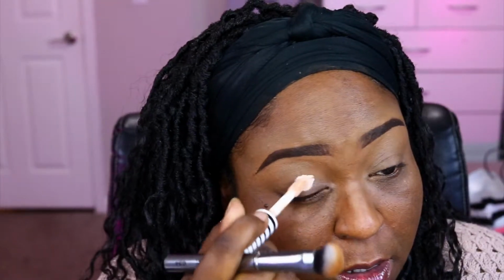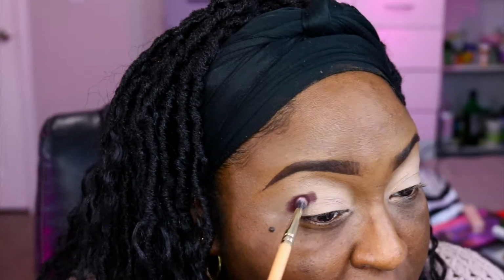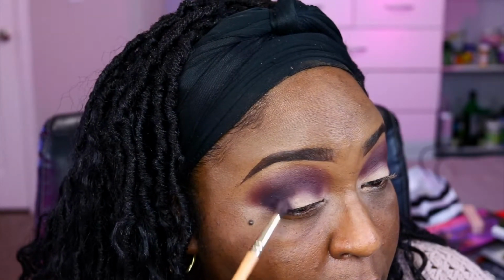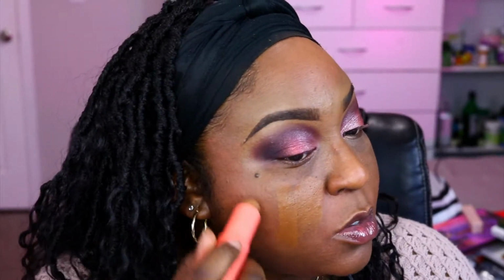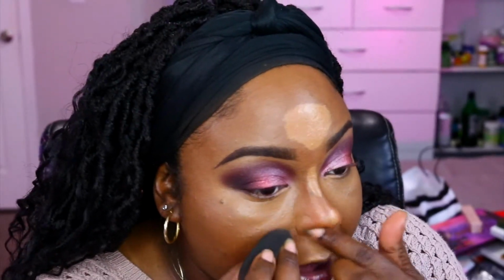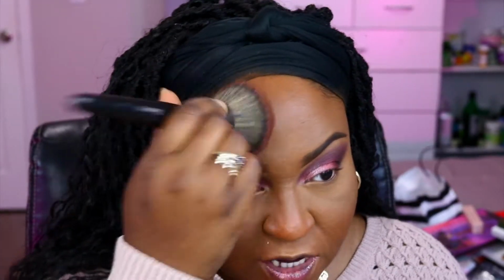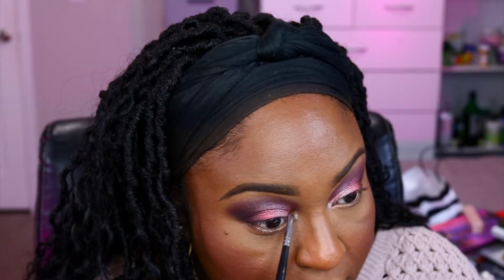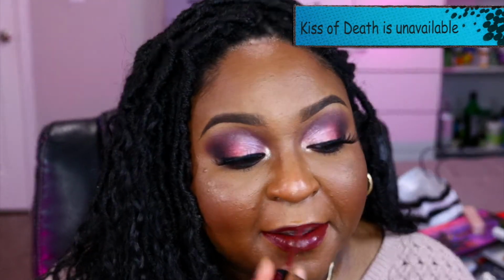MAKEUP ADDICTION 101 EP. 2 | USING UNUSED & FORGOTTEN PRODUCTS!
Hello my GOOD PEOPLE! This is episode 2 of  Makeup addiction 101! In today's video we will be using unused makeup that I bought in 2019! I am also using forgotten products that have sitting on the shelf for a while until I decided to pick them up for the episode of makeup addiction 101! Gather up your unused and forgotten products and join me to create a look!  If you are interested to see  what unused and forgotten products I used to create the look PRESS PLAY! THANK YOU SO MUCH FOR YOUR SUPPORT!

LET’S  CONNECT ON... EVERYTHING @Thaliaseyecandy

PRODUCTS USED:

Highlighter- JD Glow Cosmetics Holy Grail - UNAVAILABLE

Eyeshadow- Wet N’ Wild Eyeshadow Quad limited edition Bed of Roses

MUSIC: TAJ SHEMESH ENHANCED ENCHANTMENT IG & TWITTER: @TAJ_SHEMESH, SEAN PAUL
ALL IN ( FEAT. AMARA LA NEGRA)